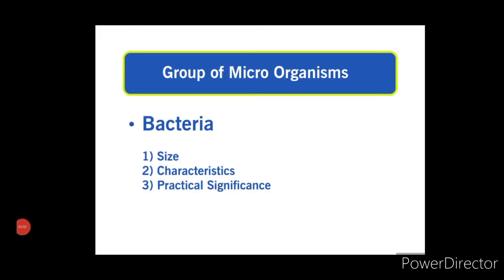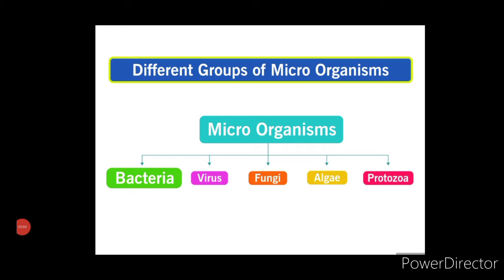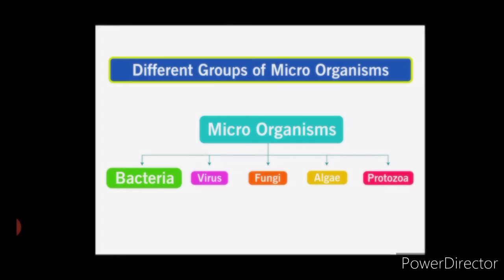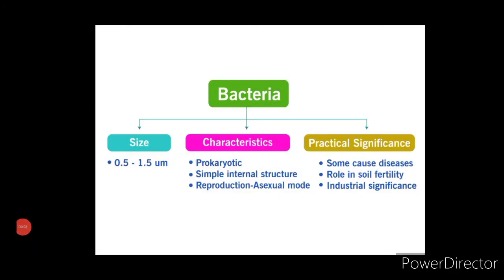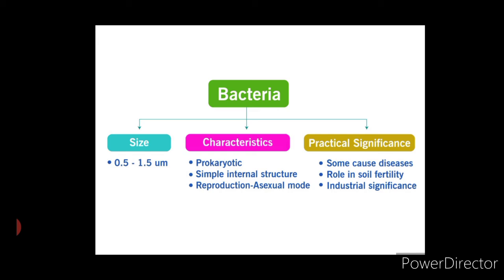Different groups of microorganisms:- Group A - Bacteria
This video talks about one of the group of microorganisms i.e Bacteria.
This video describes bacteria according to three aspects namely,

1) Size
2) Characteristics
3) Practical Significance

This video describes each and every aspects in a simple manner which is easy to understand

The word microbiology is divided into two words,
Micro which means small and biology which means study of life. There are five different groups of microorganisms. They are bacteria, Virus, fungi, algae and protozoa. This video describes the concepts in a simplified manner.

Salil Nayak.